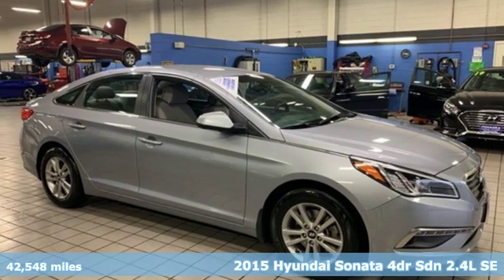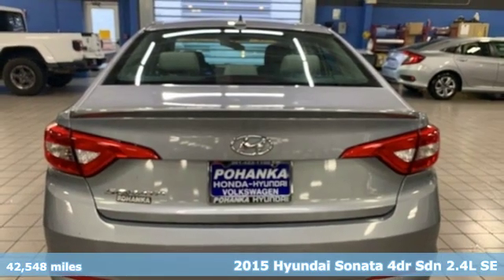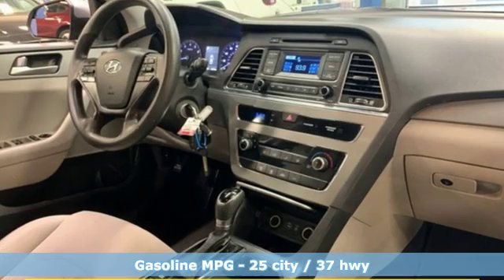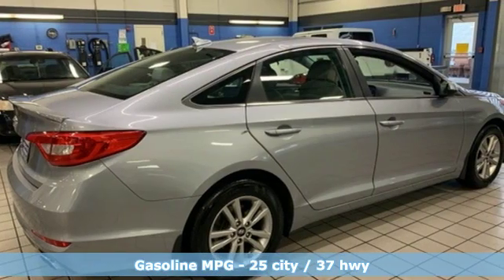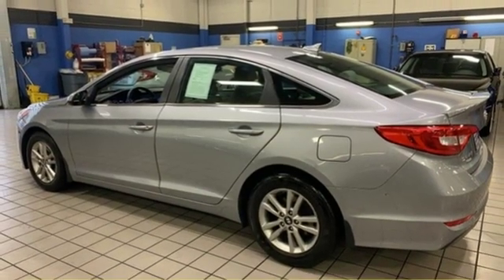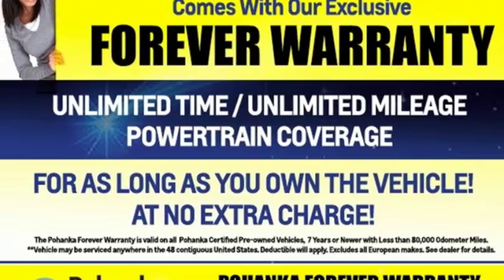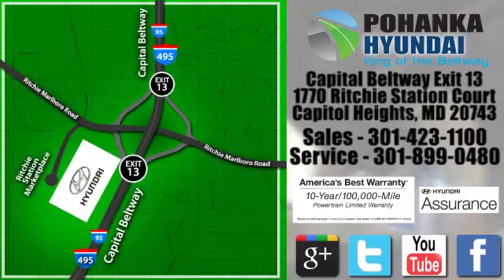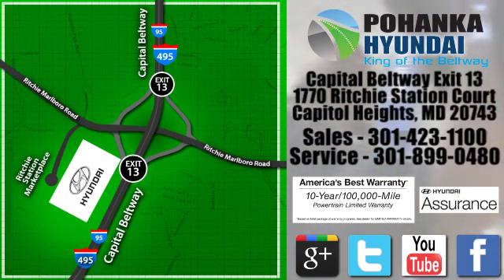Used 2015 Hyundai Sonata Capitol Heights MD Washington-DC, MD FLU081013A - SOLD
Year: 2015
Make: Hyundai
Model: Sonata
Trim: SE
Engine: 2.4L I4 DGI DOHC 16V ULEV II 185hp
Transmission: 6-Speed Automatic with Shiftronic
Color: Gray
Interior: gray
Mileage: 42548
Stock #: FLU081013A
VIN: 5NPE24AF2FH146681
Clean CARFAX. shale gray metallic 2015 Hyundai Sonata FWD SE 6-Speed Automatic with Shiftronic 2.4L I4 DGI DOHC 16V ULEV II 185hp gray Cloth.brPohanka Certified Used Car come with our exclusive "Forever Warranty" at no additional cost. Your power train, engine and transmission, are covered under this nationwide warranty for as long as you own your car. We also offer Guaranteed Satisfaction with our five-day exchange policy. Return your car for any reason, within five days, 250 miles, and damage free and exchange it for another if you are not completely happy with it. Recent Arrival! Odometer is 10546 miles below market average! 25/37 City/Highway MPGbrAwards:br * 2015 KBB.com Best Buy Awards Finalist * 2015 KBB.com 15 Best Family Cars * 2015 KBB.com 10 Most Comfortable Cars Under $30,000 * 2015 KBB.com 10 Best Sedans Under $25,000brPohanka Hyundai, Conveniently Located at Capital Beltway Exit 13.

Address:
1770 Ritchie Station Court